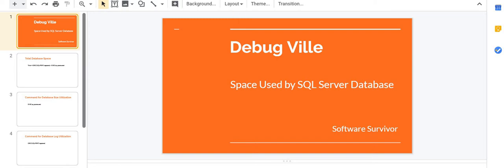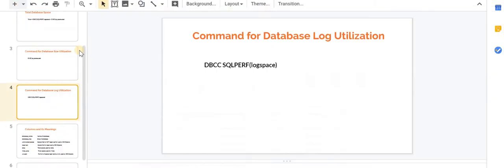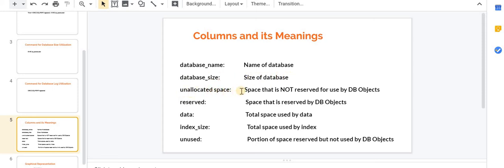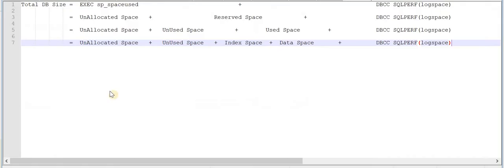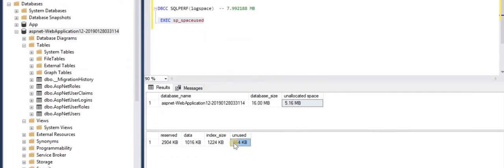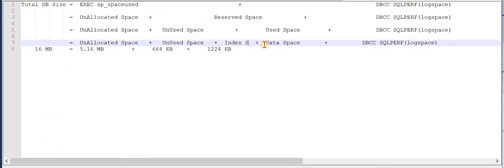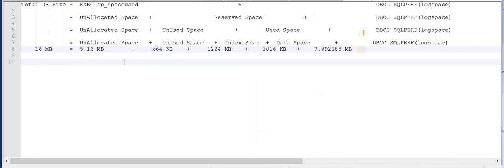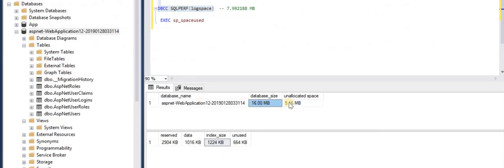SQL Server Log Size and Database Size space in SQL Server and meaning of Unallocated Unused column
In this video tutorial we will learn how to calculate Log Size and Database Size in SQL Server and also, we will try to understand the meaning of different columns which are:

Unallocated Space,
Unused Space